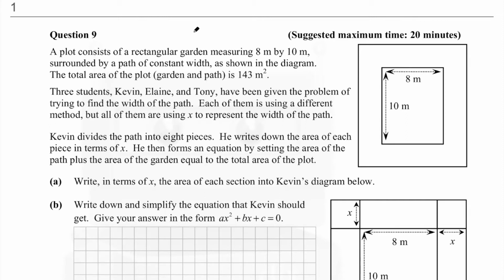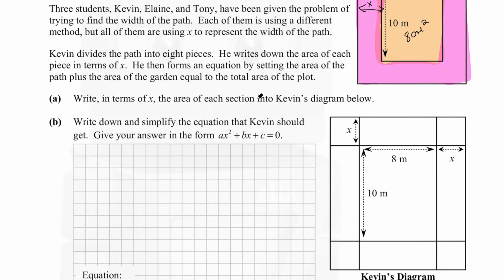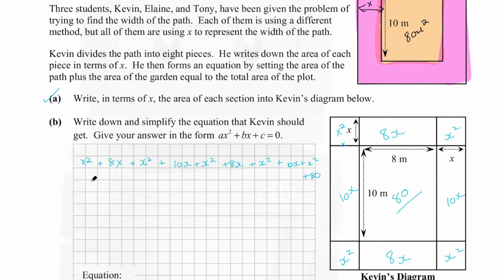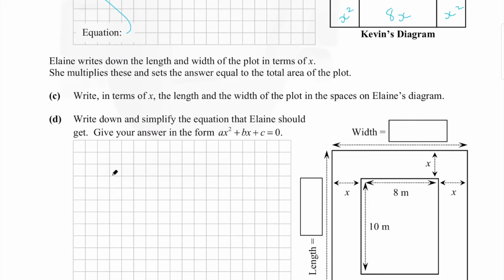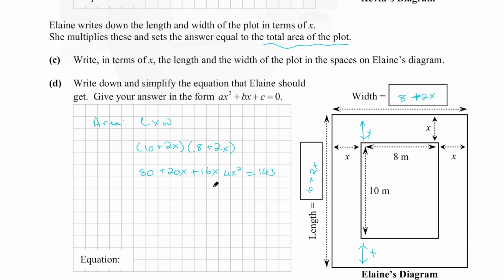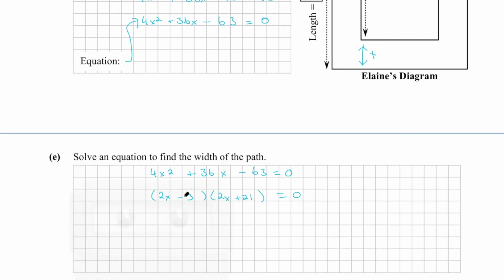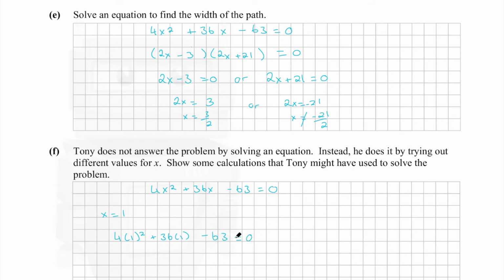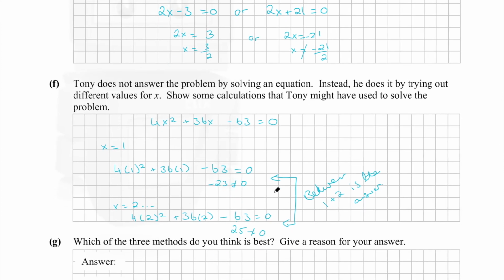3rd Year Area Question